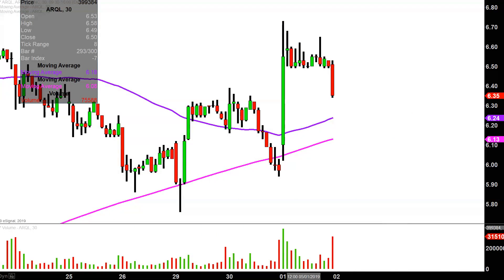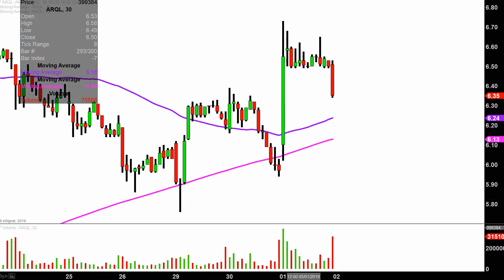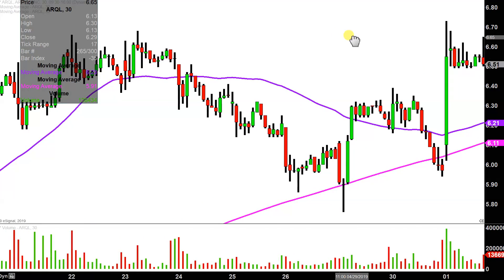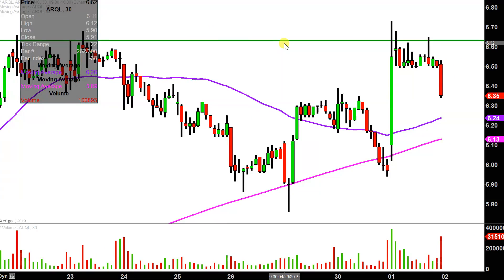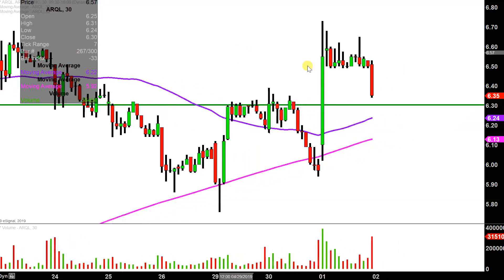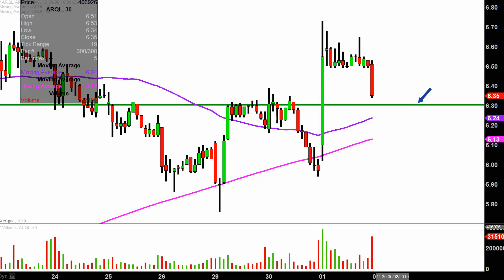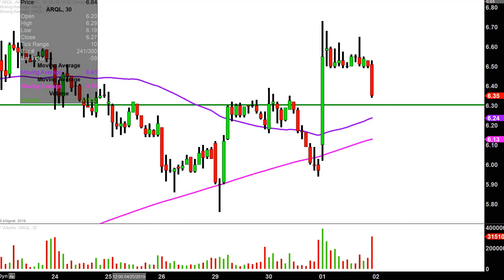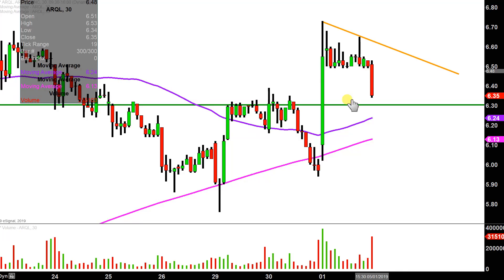ArQule, Inc. - ARQL Stock Chart Technical Analysis for 05-01-2019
Learn how to read stock charts and identify technical patterns as ClayTrader does a quick stock chart review on ArQule, Inc. (ARQL).